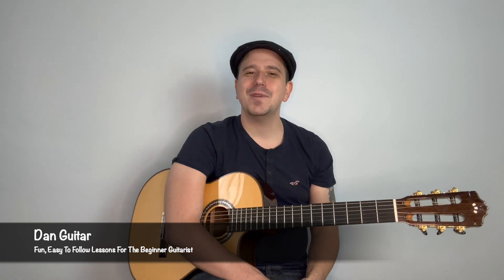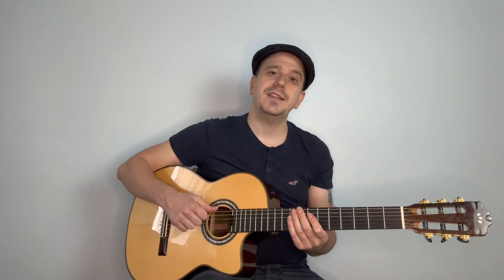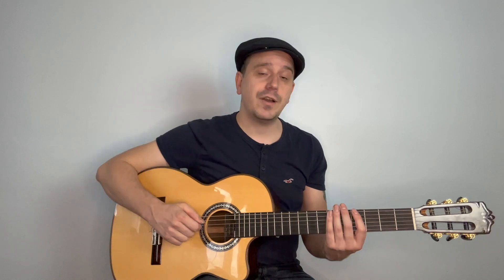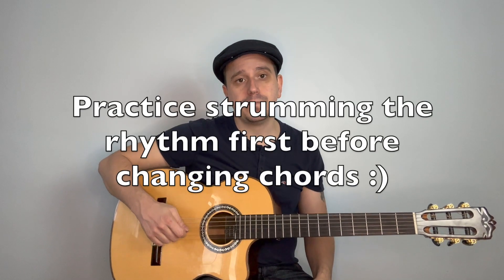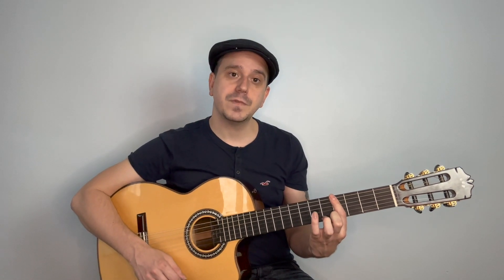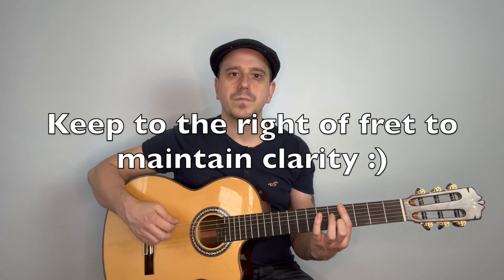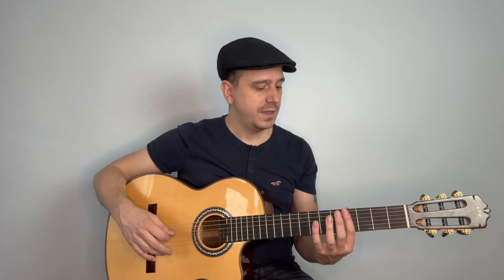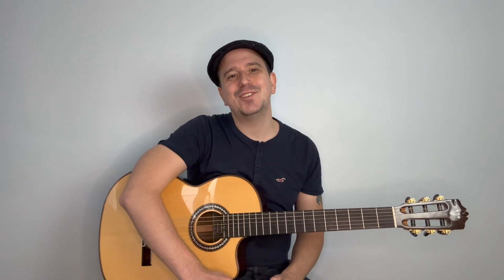Nirvana - Something In The Way Guitar Tutorial (Beginner Tutorial)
Here is my guitar tutorial on the song something in the way by Nirvana. Grab your free PDF to the TAB here:

Complete Beginner? Take my FREE crash course The Beginners Pick - The Fun, Step by Step Course for Beginner Guitarists!
beginnerguitarlessons onlineguitarlessons nirvana 🎸 Learn from London-based session guitarist Dan Udall how to turn your guitar skills into a consistent revenue stream by recording and selling guitar parts online.